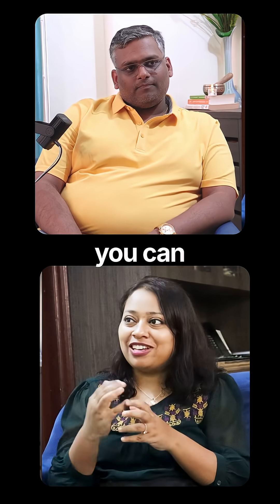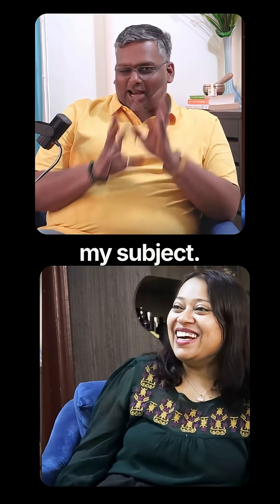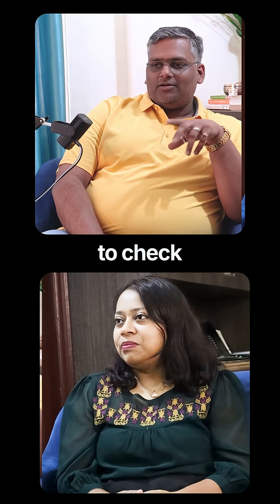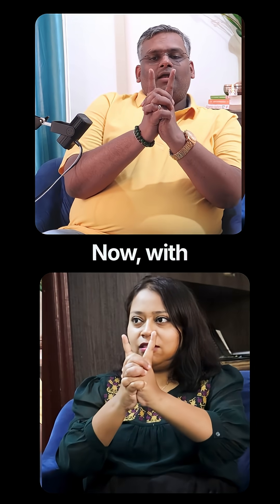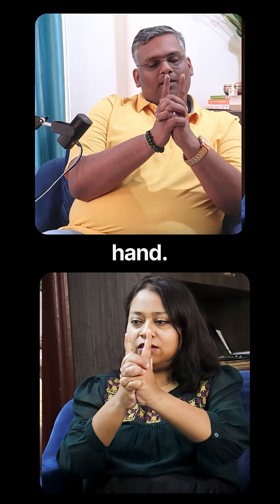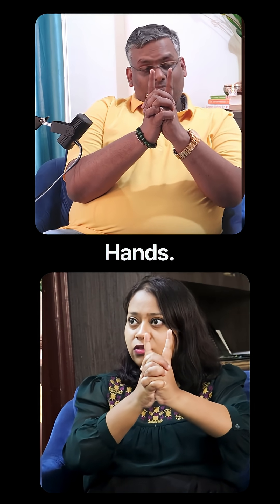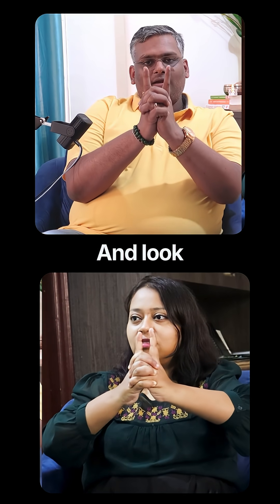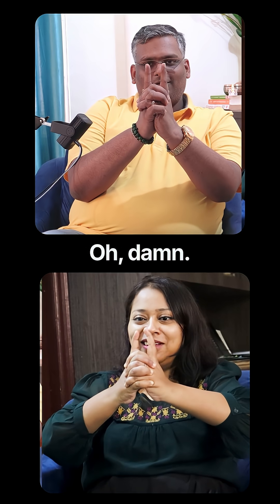He made me do this on camera🤯 CRAZY NLP technique live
He made me move my fingers without conscious effort. It was like my 'bend the spoon' moment from Matrix. I was shocked by the live neuroscience demonstration on Power Of Mind.

NLP aka Neuro Linguistic Programming totally blew my mind.